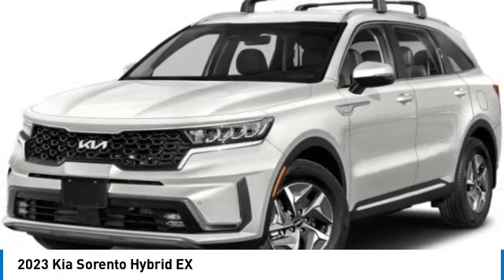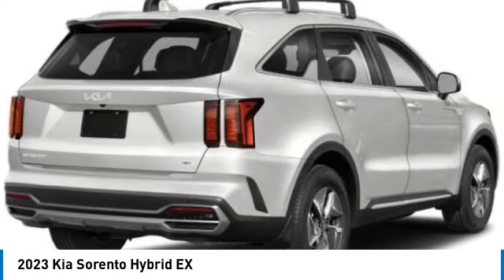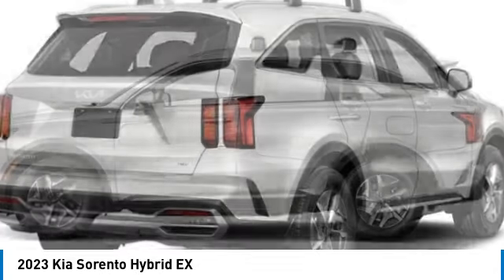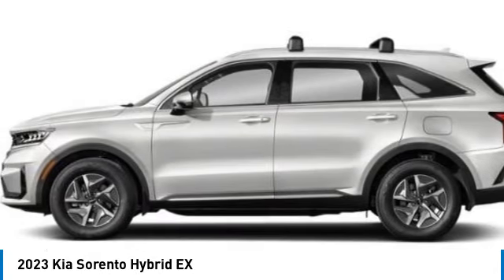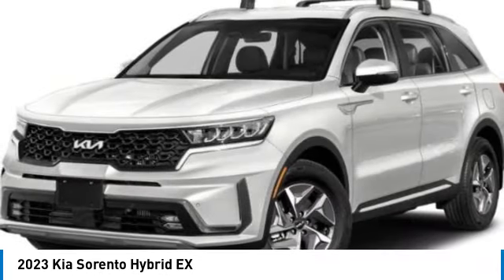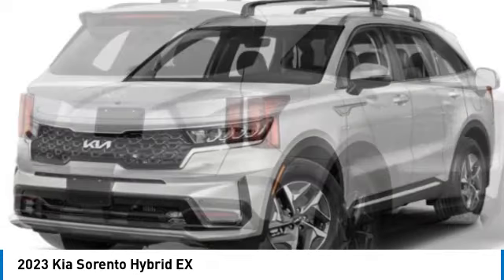2023 Kia Sorento Hybrid near me Hollywood,Pembroke Pines,Davie,Fort Lauderdale FL SO226673 SO226673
Snow White Pearl New 2023 Kia Sorento Hybrid near me Hollywood,Pembroke Pines,Davie,Fort Lauderdale FL at Hollywood KIA.

Hollywood KIA
6011 Pembroke Rd

2023 KIA SORENTO HYBRID Hollywood, FL
Stock# SO226673

Hollywood Kia
6011 Pembroke Rd

Snow White Pearl 2023 Kia Sorento Hybrid EX AWD 6-Speed Automatic 1.6L I4 DGI Hybrid Turbocharged DOHC 16V LEV3-ULEV70 Fully Detailed, 1.6L I4 DGI Hybrid Turbocharged DOHC 16V LEV3-ULEV70.

36/33 City/Highway MPG